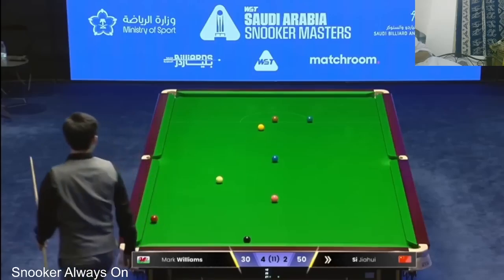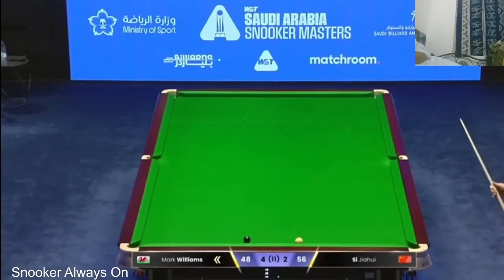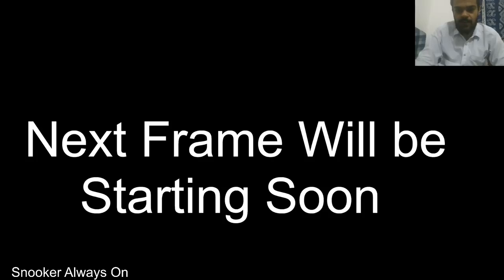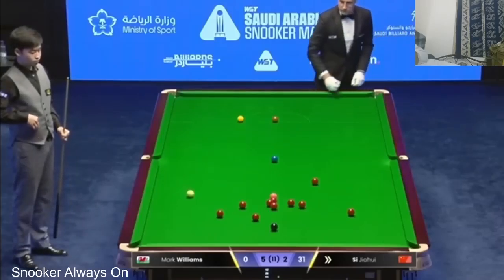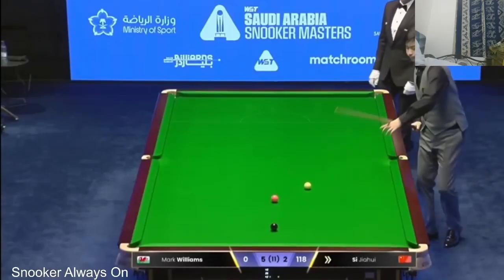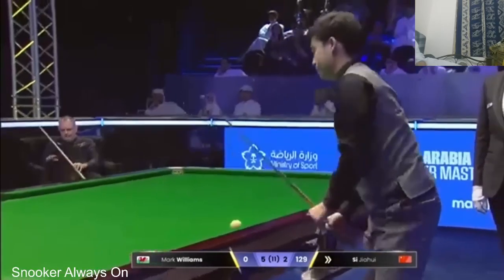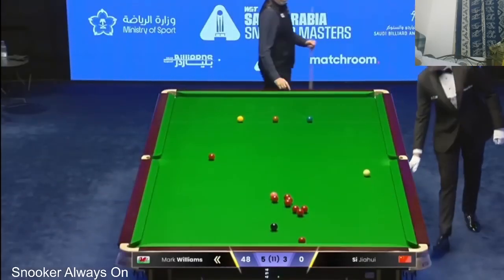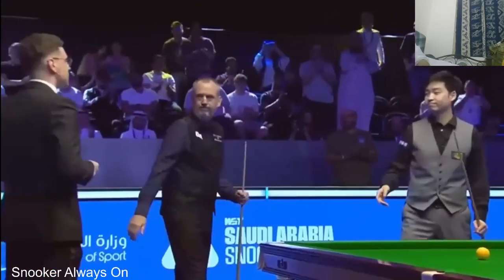Mark Williams vs Si Jiahui | Saudi Arabia Masters Snooker 2024 | Last Part - Duy Snooker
Mark Williams vs Si Jiahui | Saudi Arabia Masters Snooker 2024 | Last Part

🏷️ Snooker2024 ChampionshipLeague SnookerGameOn Ronnie O'Sullivan